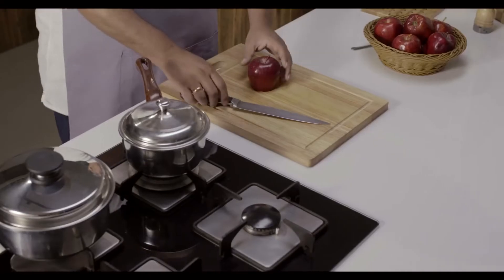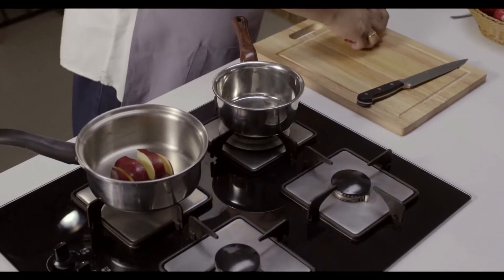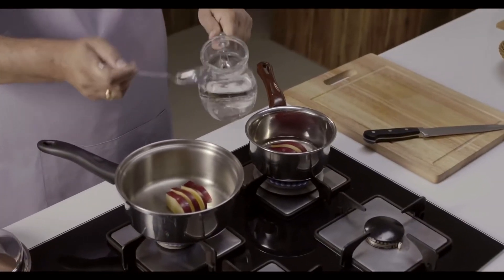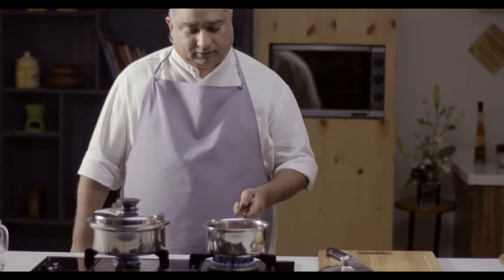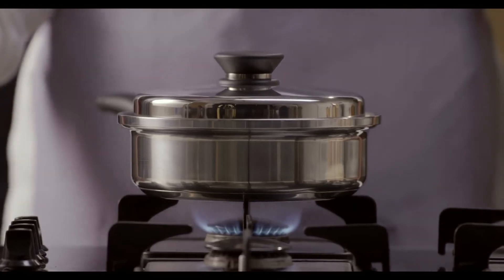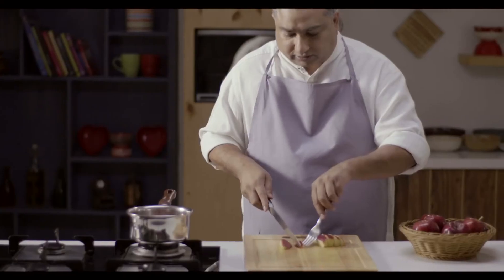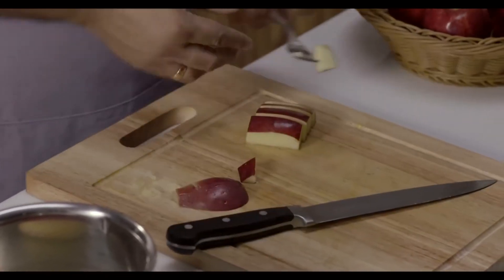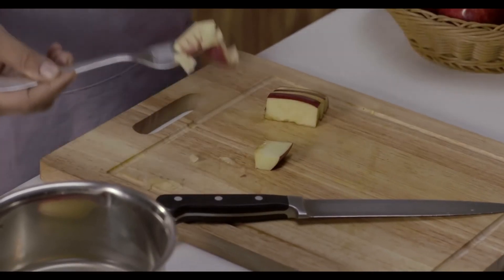Amway Queen Apple Demo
Description

1. Amway Queen Stainless Steel Cookware is a perfect and versatile cooking partner to meet your everyday cooking needs.

2. STAINLESS STEEL COOKWARE COMPONENTS.

3. 2 LITRE SAUCEPAN WITH LID: Ideal for vegetables, soups, lentil, rice, non-veg dishes, custards.

4. 1.5 LITRE SAUTE PAN: Ideal for bhunana (roasting), egg dishes and dry dishes & for frying with less oil.

5. 4 LITER STOCK POT WITH LID: Ideal for soups, pasta, curries (veg/non veg) or hard vegetables.

Benefits

1. Zero Oil cooking possible with OPTITEMPTM.

2. Retains the nutrients with VITALOKTM.

3. Saves time and money.

4. Long time cooking partner with 30 years warranty.

5. Designed to work on both Gas and Induction Cooktop.